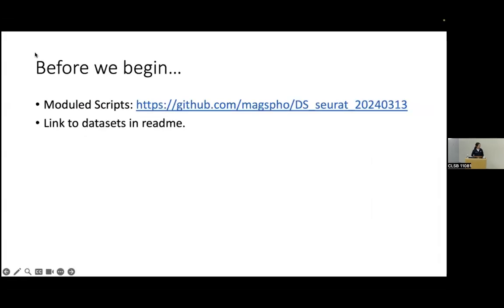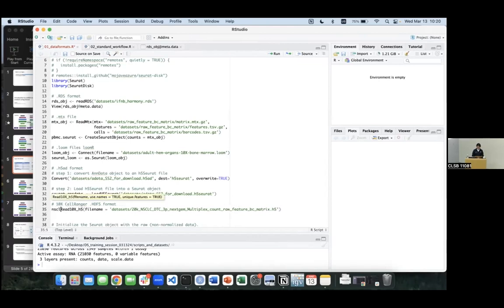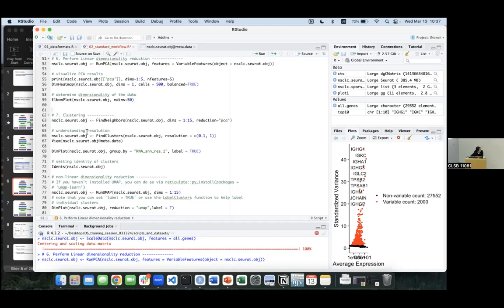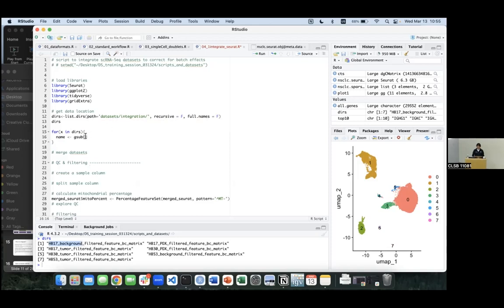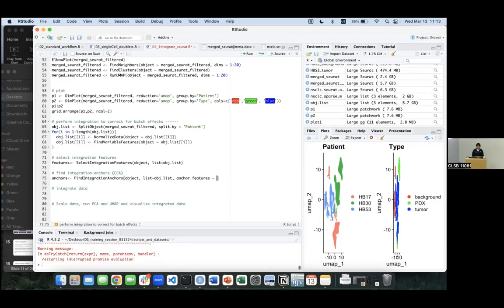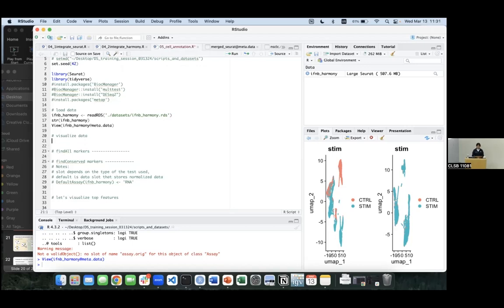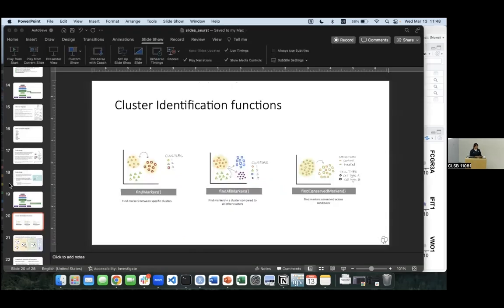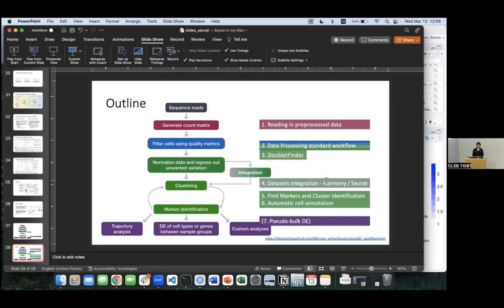Introduction to scRNA-seq data analysis and interpretation using Seurat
Yujie Guo, research assistant in Dr. Heng Li's lab. She's working on cancer genome assembly.

Seurat is an R package designed for QC, analysis, and exploration of single-cell RNA-seq data. It has been widely used in both dry lab and wet lab settings for its robustness and scalability. In this coding workshop, we will demonstrate the workflow of Seurat, use published matched tumor-normal data, and have hands-on experience of analyzing and interpreting such information.